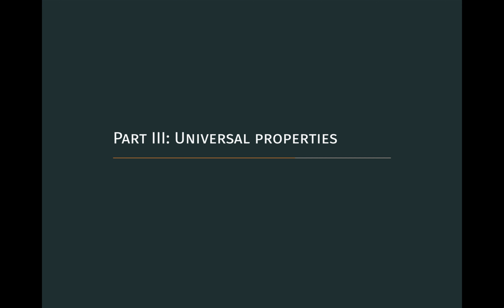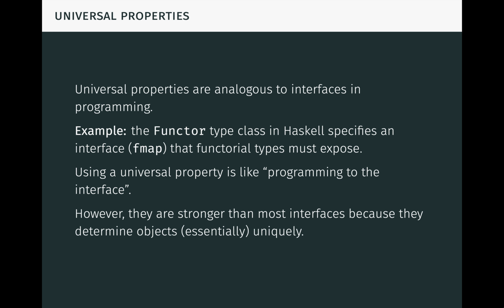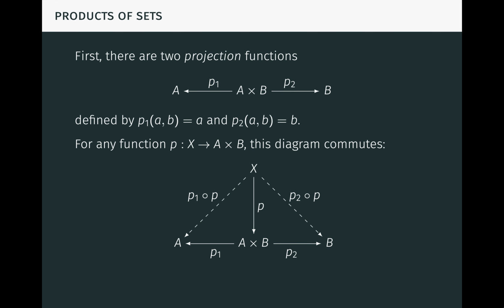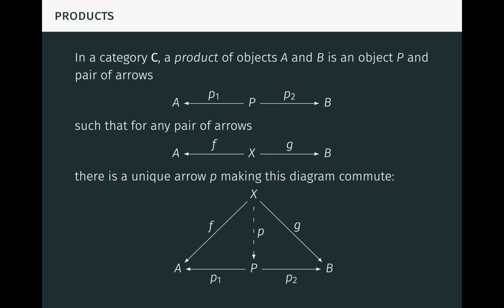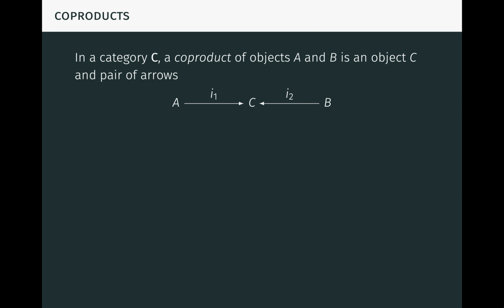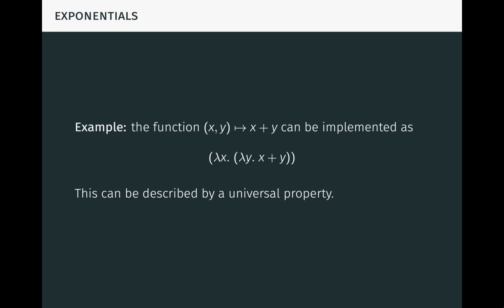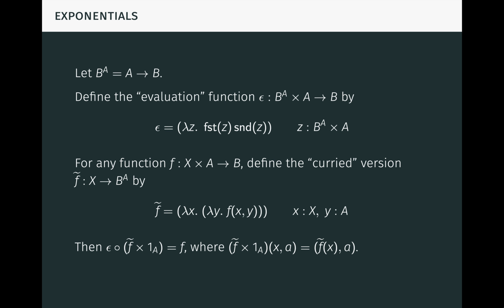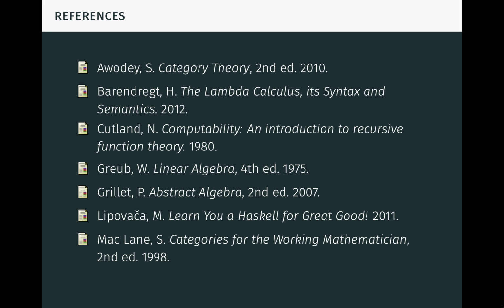Category Theory, Lambda Calculus, and Functional Programming Part 3 of 3: Universal Properties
An introduction to categories, functors, universal properties, natural transformations, and monads with applications to the lambda calculus and functional programming.